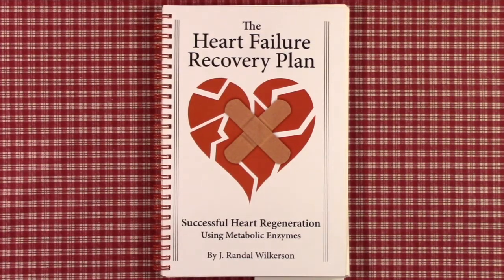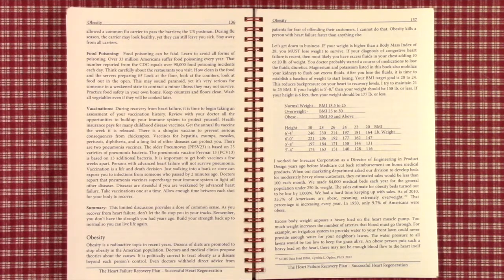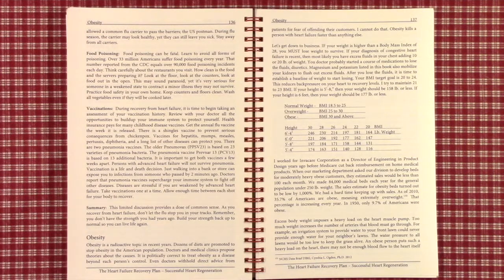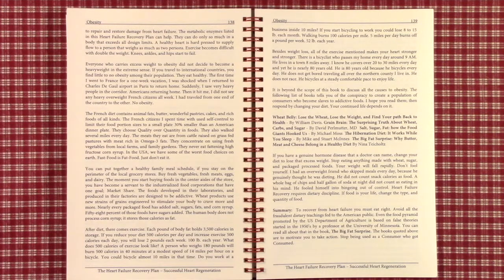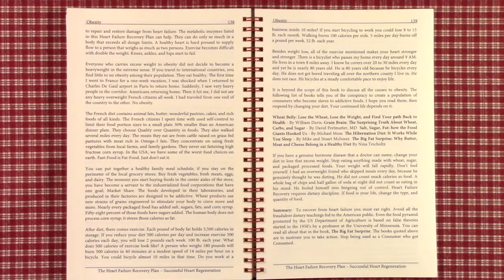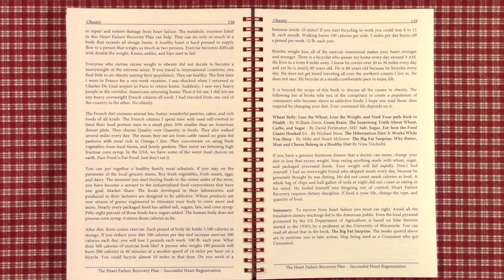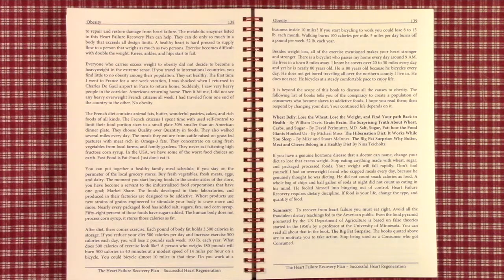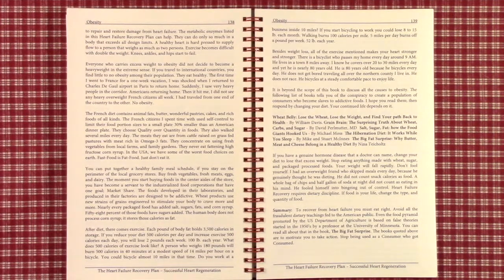Heart Failure Treatment - Part 44A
A successful treatment plan to cure and prevent Heart Failure. A video series of every chapter and page in the book, The Heart Failure Recovery Plan, Successful Heart Regeneration Using Metabolic Enzymes. By J. Randal Wilkerson. This book is the first treatment plan to provide a cure for terminal heart failure for at least 4 out of 5 persons. It is based on scientific clinical studies on thousands of test subjects. It contains 215 footnotes documenting information never before disclosed. The author was motivated to develop this plan to save his own life progressing from Class IV terminal heart failure to full and complete recovery. This 58 part video series shows the complete book chapter by chapter.